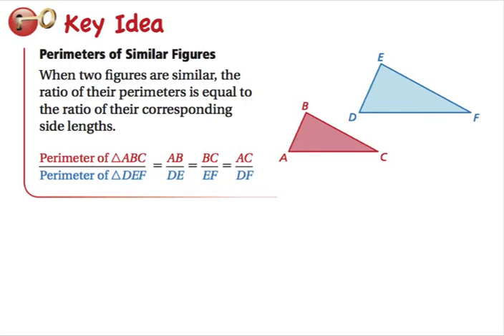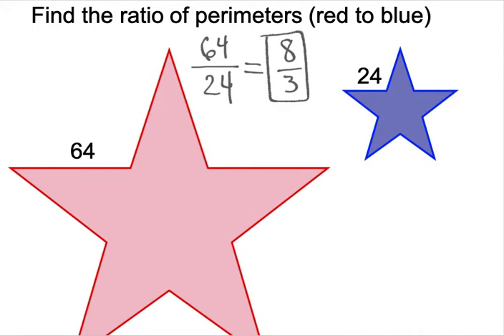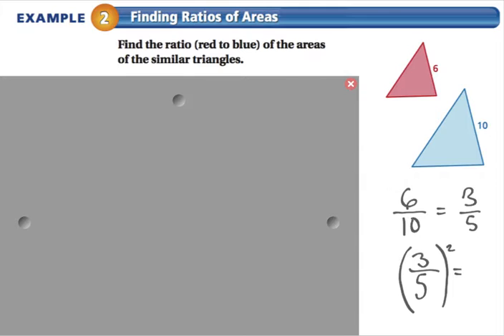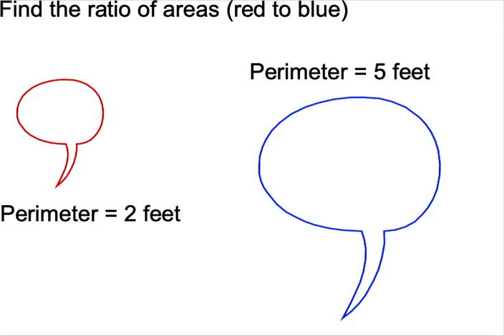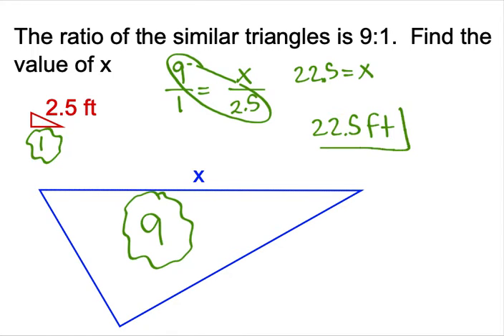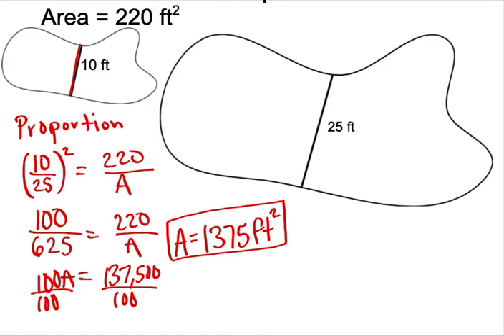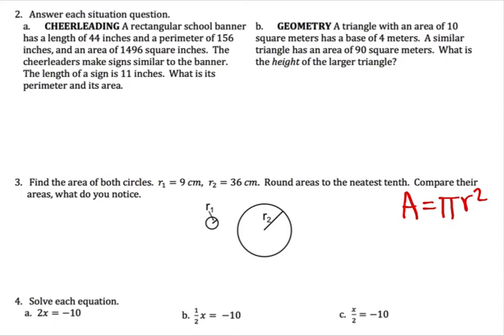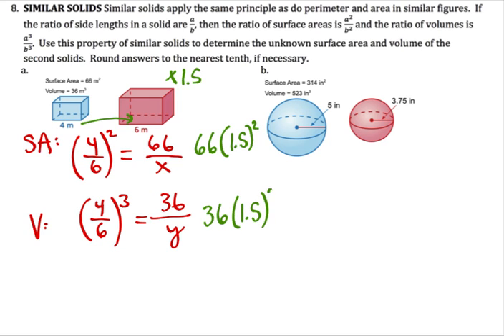Math 8 Unit 2 Lesson 7.2 Area and Perimeter of Similar Figures